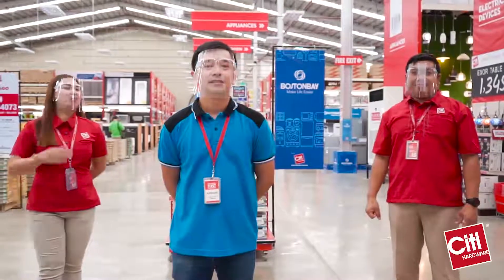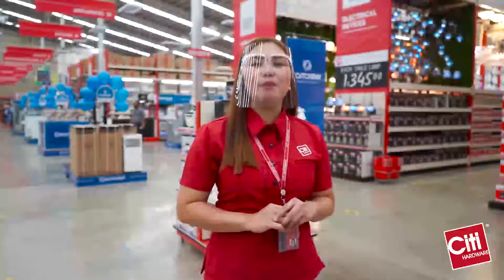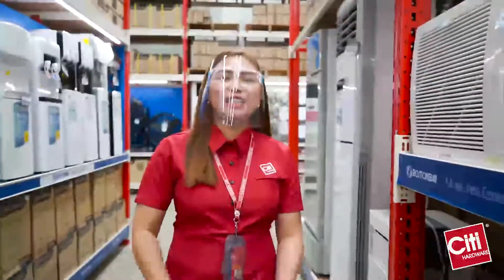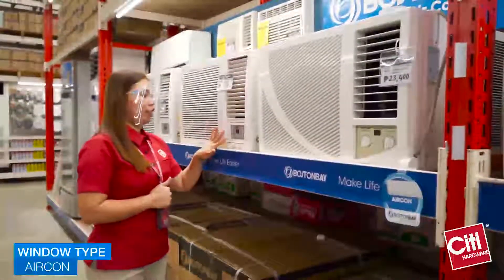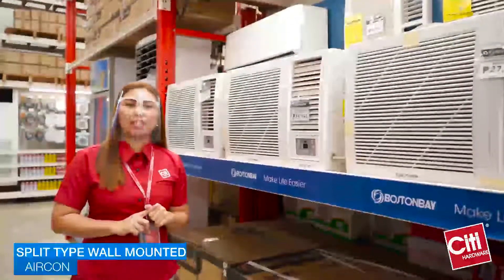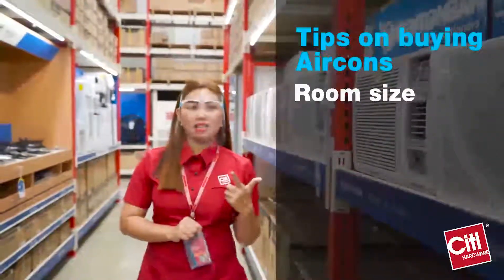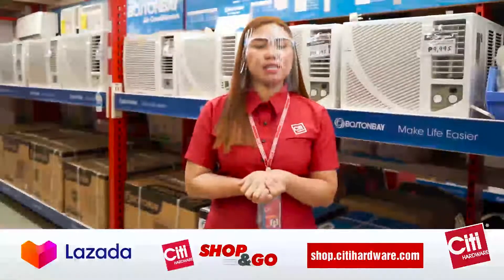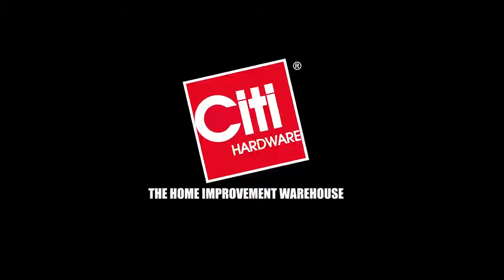MakeLifeEasier | Boston Bay Appliances Store Vlog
🎬 Watch Sweet of CitiHarwdare as she shows us the different BostonBay aircons you can use for your homes to keep cool this summer and the whole year-round.

🛒Boston Bay aircons are available at CitiHardware stores nationwide and in Lazada